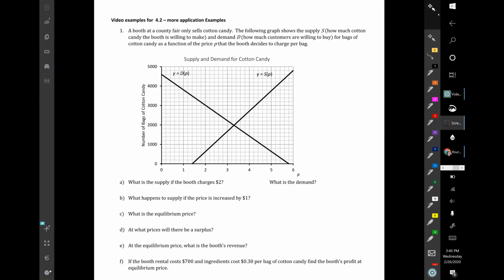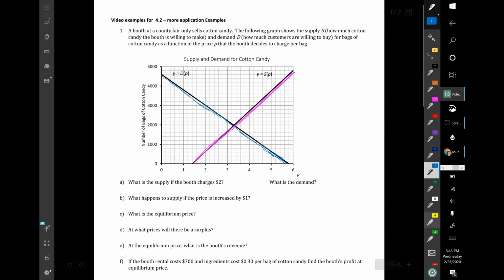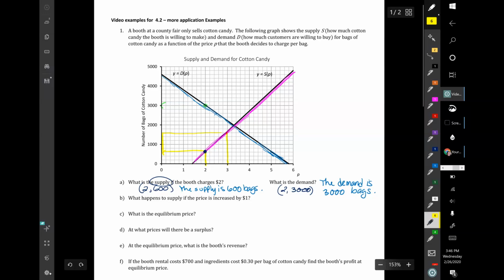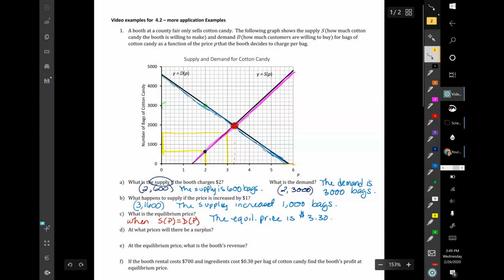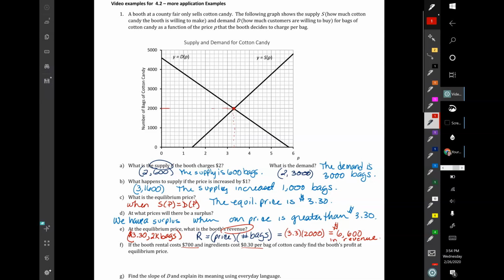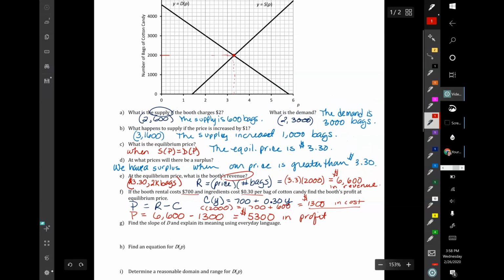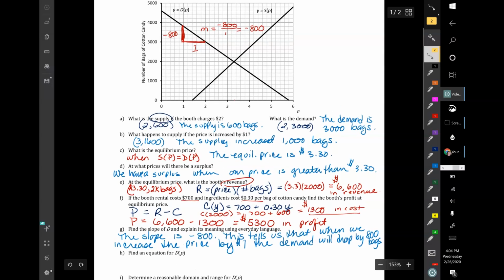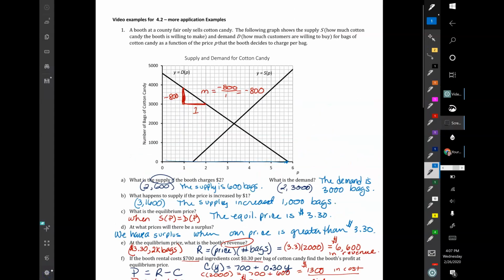4 2 Modeling & Graph Interpretation - supply and demand